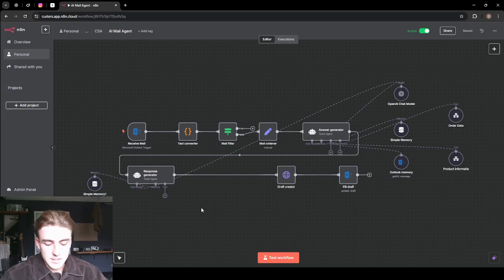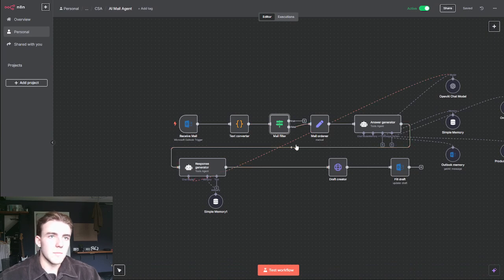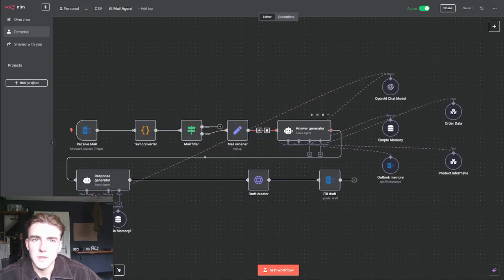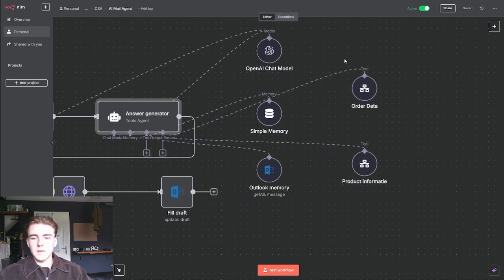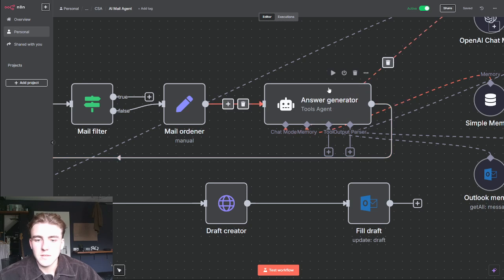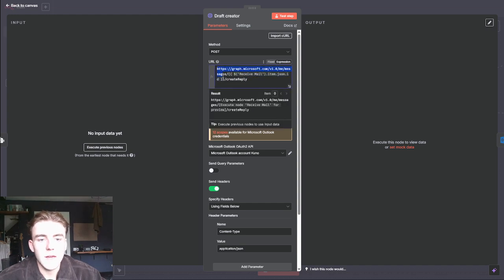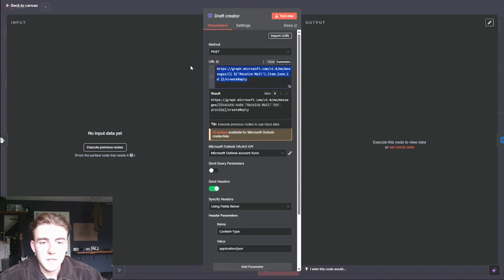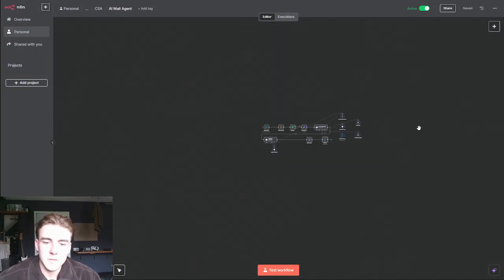I created a AI mail agent with n8n.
! I Can not share the workflow because of Youtube guidelines!

Tip: you can share the Youtube URL and a screenshot of the workflow with ChatGPT plus and ask it to make a JSON n8n workflow of it for you!

In the rapidly evolving world of e-commerce, efficiency is crucial, we're proud to introduce our latest innovation: the AI Mail Agent. This powerful tool allows companies to automate their email processing, saving you time and resources. Let's take a look at how you can create an AI Mail Agent specifically designed for e-commerce businesses.

What is the AI Mail Agent?
The AI Mail Agent is custom-built software that leverages N8N, a powerful automation tool. Optimized for Outlook, this solution allows you to automatically receive, filter, and respond to emails. The agent's strength lies in its ability to generate drafts of emails, allowing you to review them before sending. This ensures you always maintain control over your customer communications.